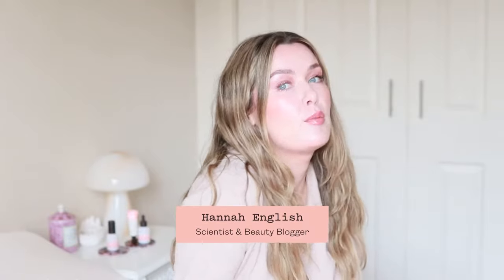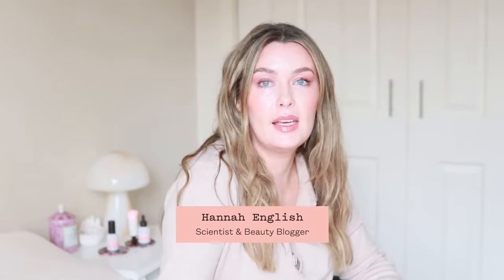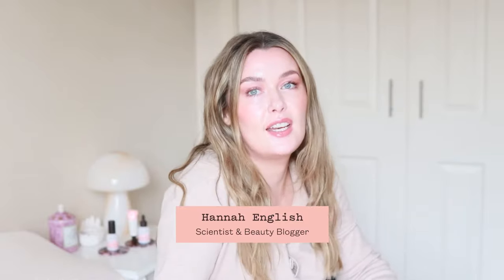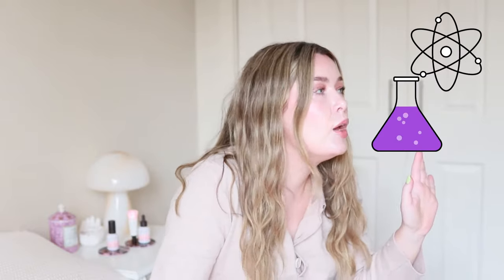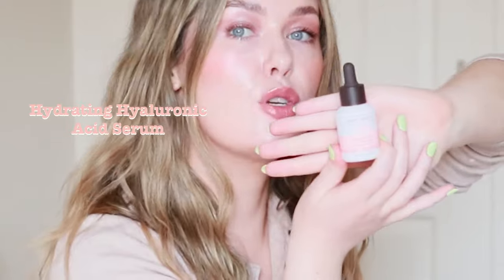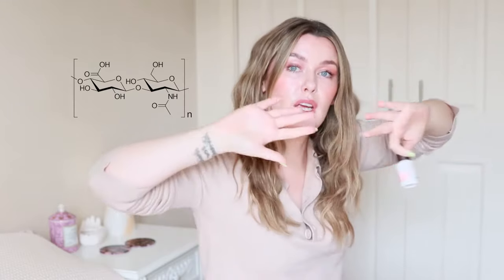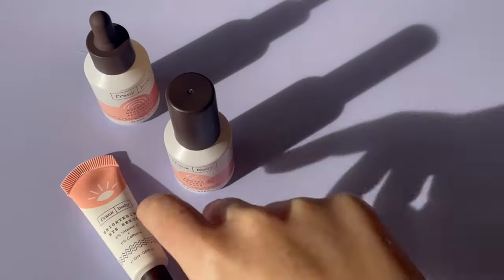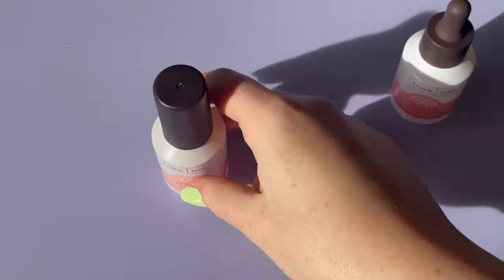Date my three active face serums, all in one kit.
“If you’re looking to elevate your skincare routine and get real results, then the Get Active Face Kit is your vibe.” Take it from the scientist and beauty guru Hannah English. High quality active ingredients made affordable. A kit that’s every babe’s type.